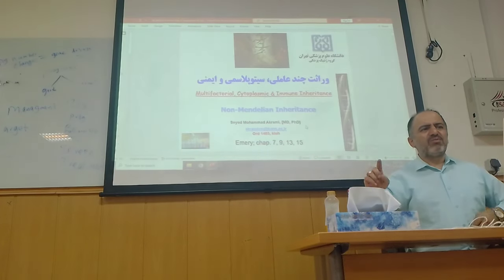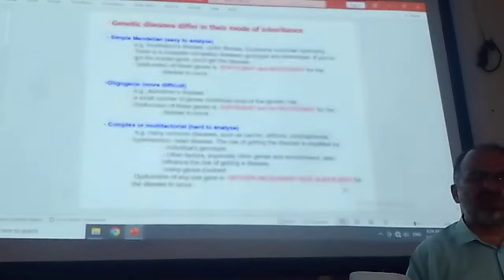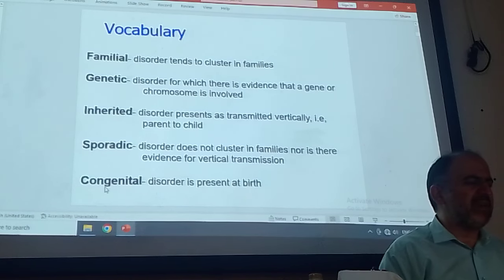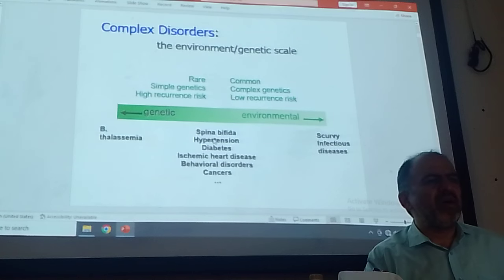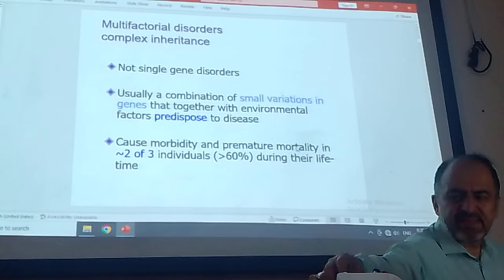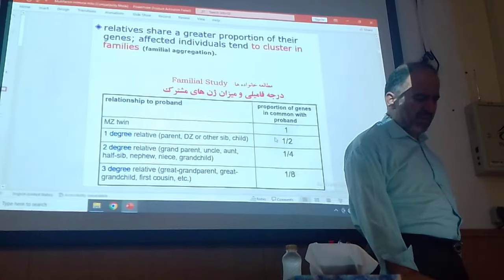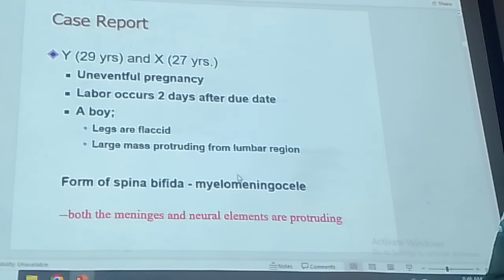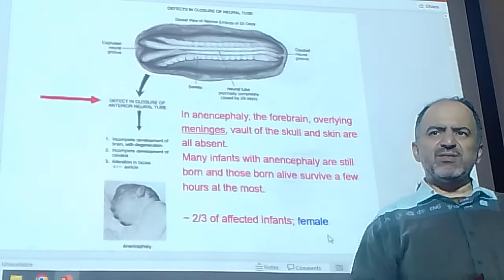MULTIFACTORIAL DISORDERS PART 1